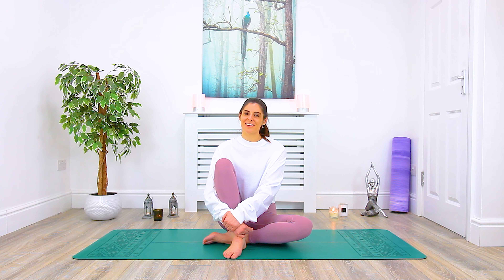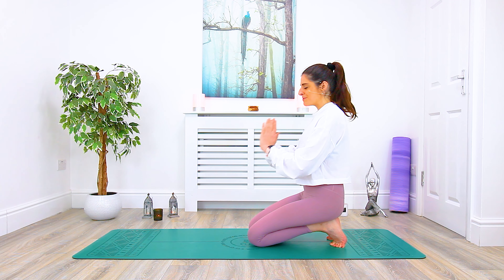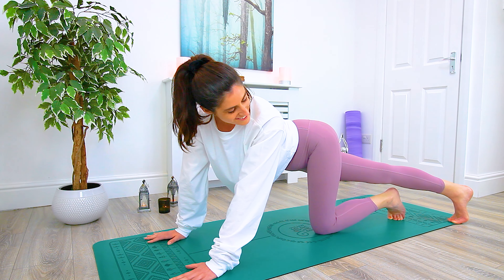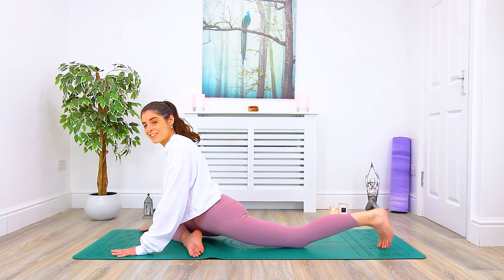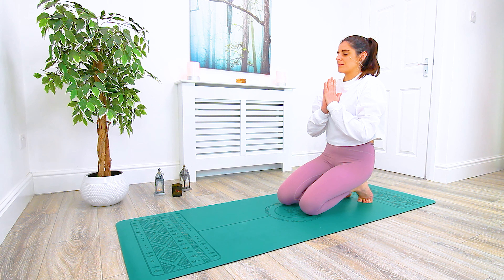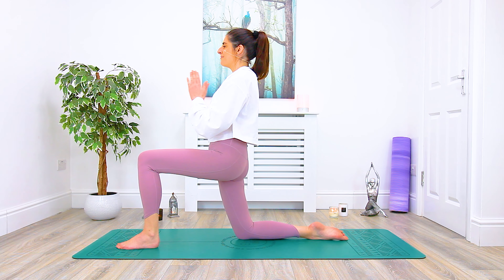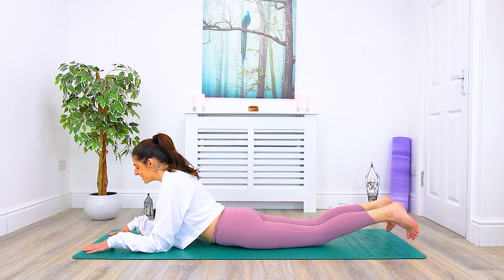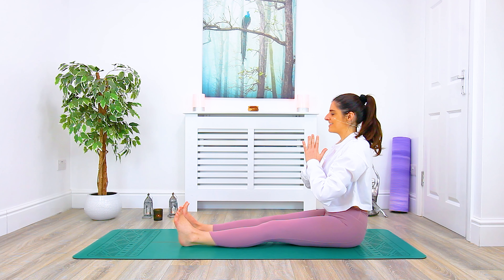Yoga For Runners - 30 Minute Full Body Stretch - Sacred Lotus Yoga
Yoga For Runners is a 30 minute full body stretch for all levels. Perfect not only for runners but anybody who spends a lot of time on their feet.

This routine is a wonderful pre or post run compliment to help warm up the body, release tension and keep the muscles and joints happy, healthy and injury free.

Namaste 🙏

Sacred Lotus Yoga recommends that you consult your physician regarding the applicability of any recommendations and follow all safety instructions before beginning any exercise program. When participating in any exercise or exercise program, there is the possibility of physical injury. If you engage in this exercise or exercise program, you agree that you do so at your own risk, are voluntarily participating in these activities, assume all risk of injury to yourself.